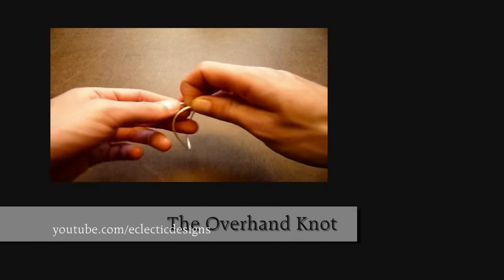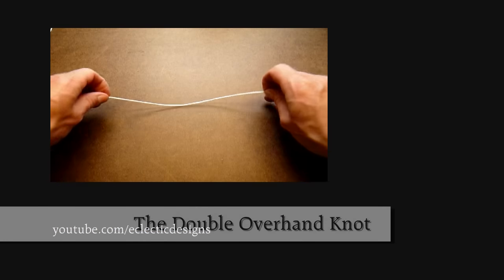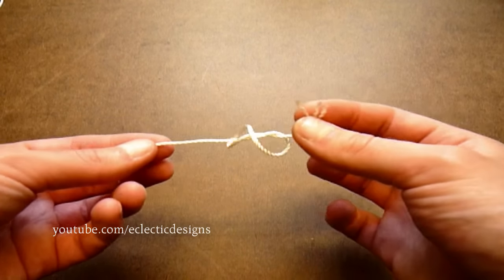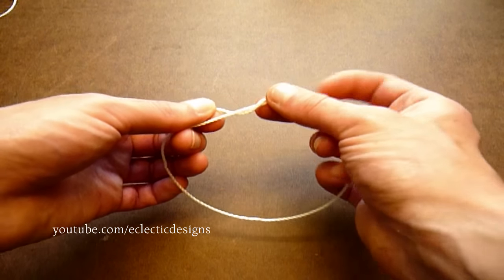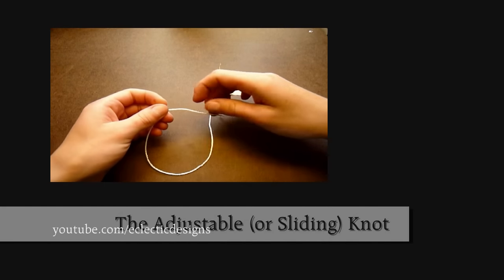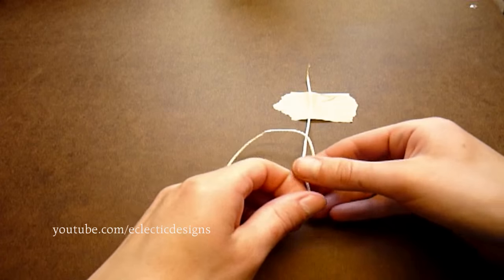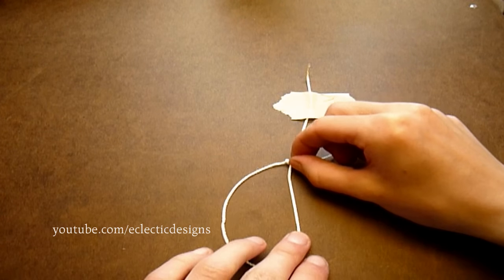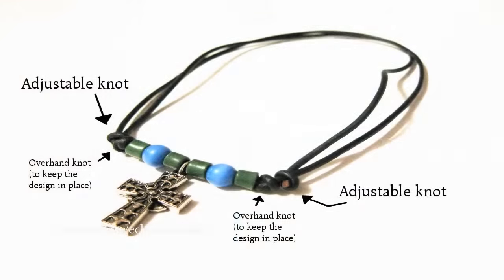How to Tie Four Basic Knots - Jewelry-making Techniques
In this video you will learn four of the most common knots used in jewelry making. They include the overhand knot, the double knot, the surgeon's knot, and the adjustable (or sliding) knot. These knots takes little time to learn, so get your string ready!

Materials list:
- String to practice with. I am using a white nylon cord.

Message me here on YouTube or leave a comment on any video! I read each and every comment posted.